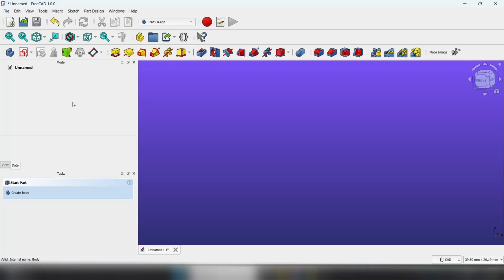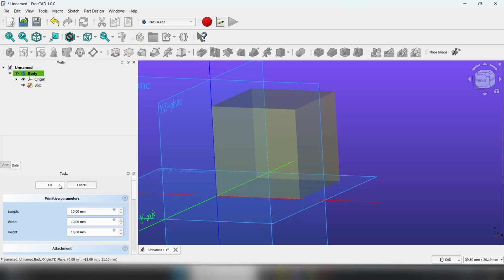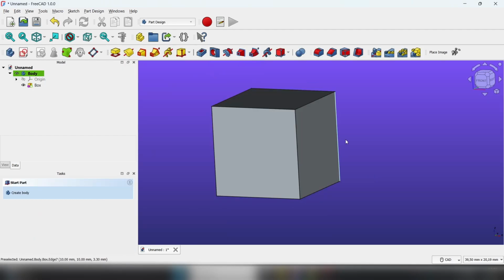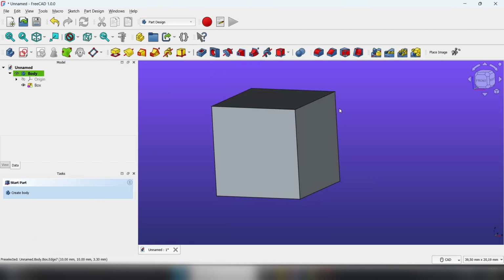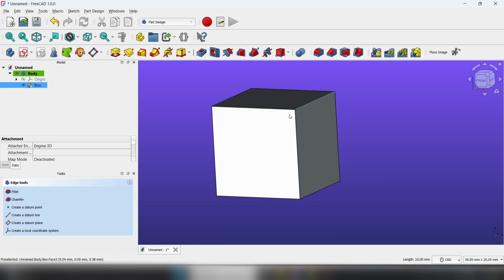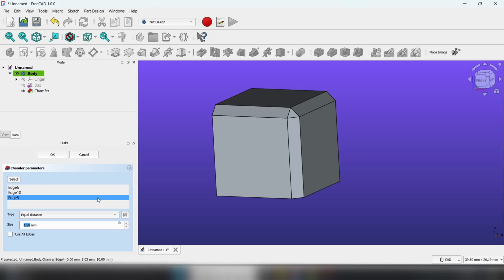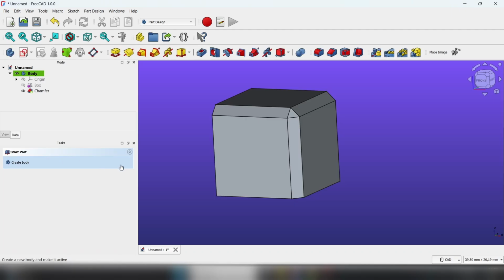How to Use Chamfers in FreeCad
Today I'll show you how to bevel edges using the chamfer feature in FreeCad.